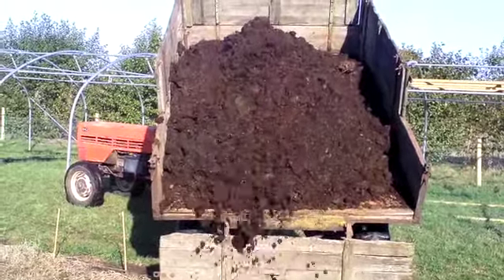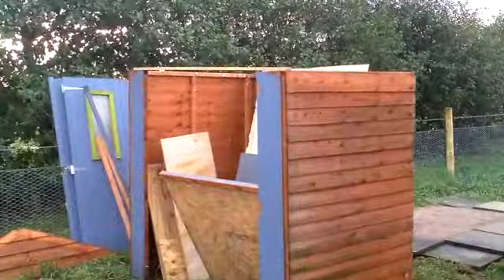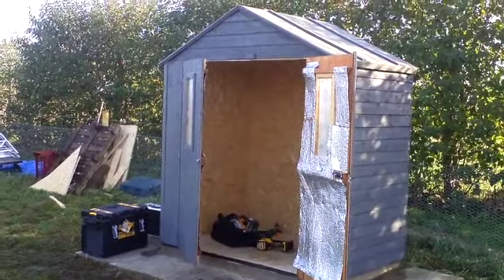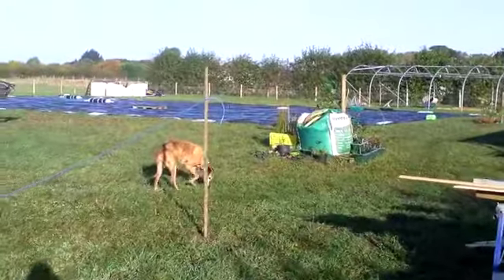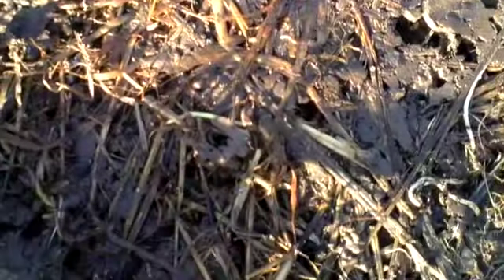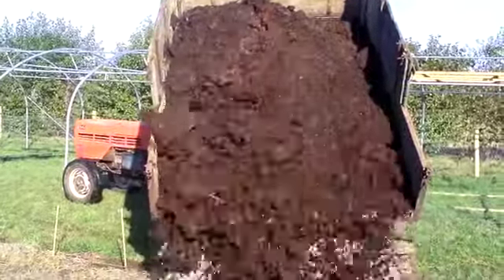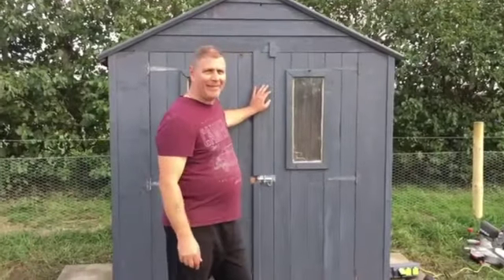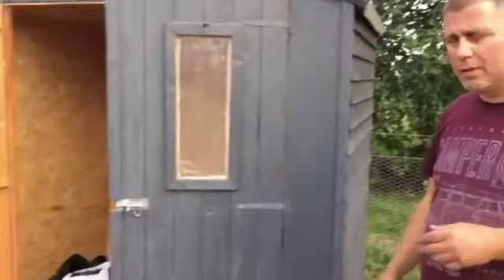'NO-DIG' / 'NO-TILL' bed creation - 3 ACRE SMALLHOLDING / HOMESTEAD (24)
smallholding offgrid Homestead A volunteer day creating some NO-DIG beds on the farm, the start of many! and the creation of the toilet block!

Please follow our amazing journey creating a smallholding/market garden in beautiful Suffolk in the UK from scratch.